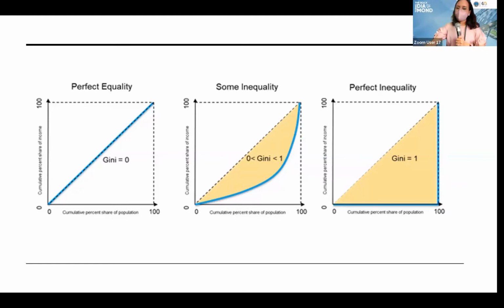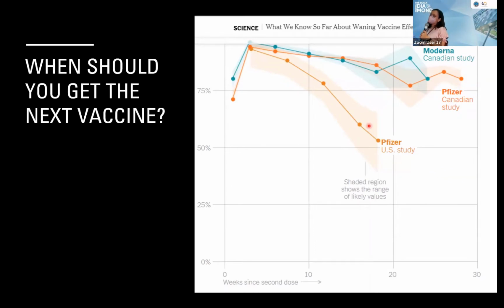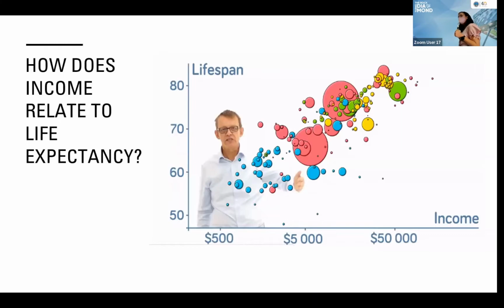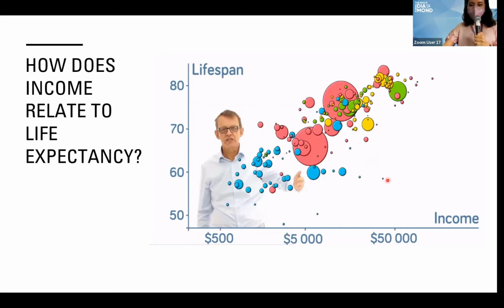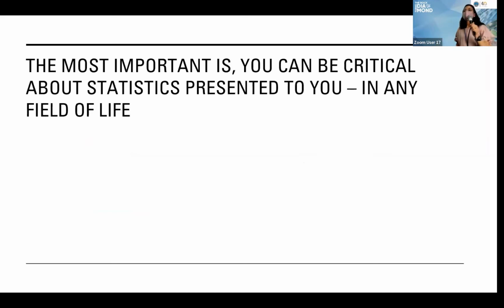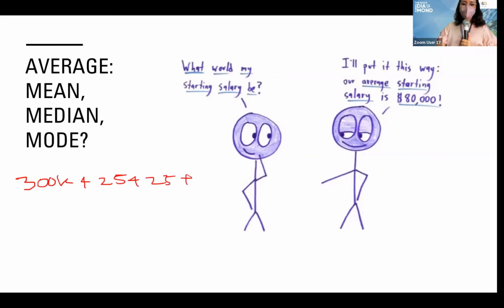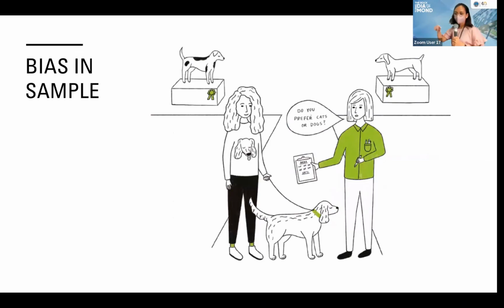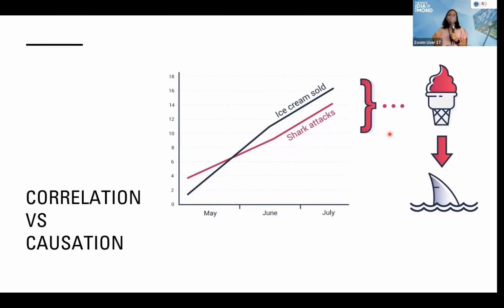PDD-UKTPT 1b)Proses Pembelajaran